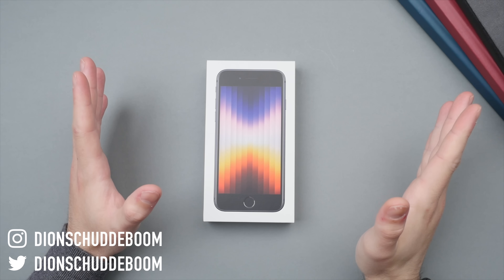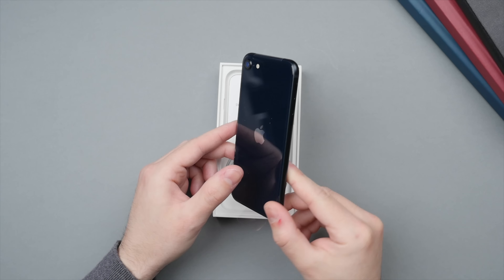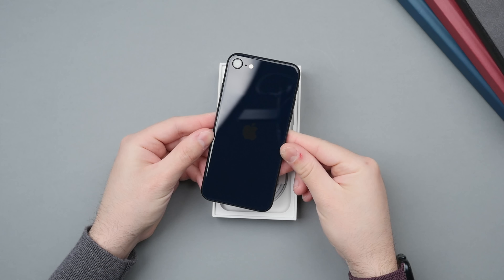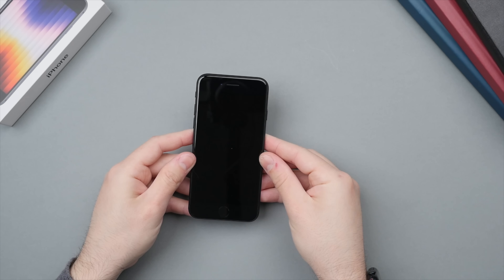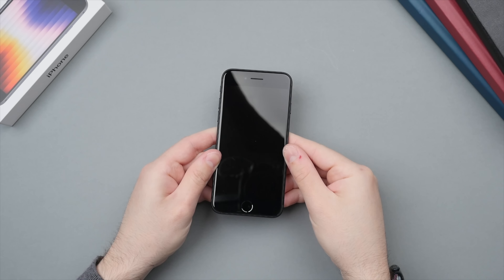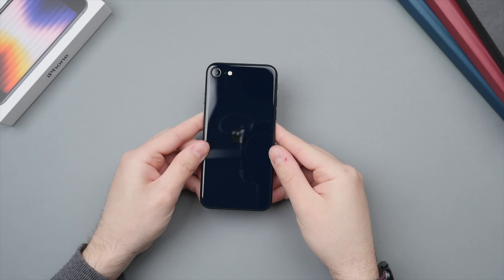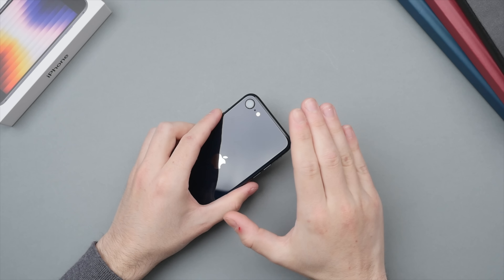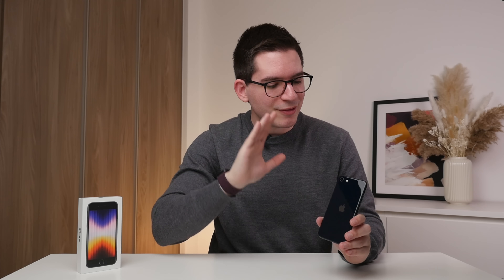iPhone SE 2022 Midnight Unboxing & Impressions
iPhone SE 2022 (US)
iPhone SE 2022 (UK)
The iPhone SE 2022 with super fast and long lasting A15 chip, excellent camera and familiar design, all for an appealing price!

👋 Connect!

Today I am excited to be unboxing the new 2022 iPhone SE in Midnight! With a familiar design, it packs some serious power featuring the same A15 bionic chip from the iPhone 13 and iPhone 13 Pro. Price starts at $429 dollars or £419, slightly more than the previous iPhone SE. Comes in product Red, Starlight and Midnight. Featuring a 4.7” display (pocket friendly size), glass front and back, aluminium frame, Touch ID, powerful A15 bionic chip, improved battery life (2hrs more video playback), 5G, IP67 water resistance, 12mp f1.8 wide angle lens with new iOS camera features, such as photographic styles and deep fusion. The iPhone SE is a phone that provides two crucial things, value and longevity. A powerful processor that will keep the phone fast for many years to come. And the familiar design from the iPhone 8 helps keep the price down. Exciting? No. A solid value proposition? Yes, it sure appears to be! I cant wait to test the iPhone SE’s new features, camera, battery and performance. Am also curious to see how the iPhone SE compares to the rest of the current iPhone lineup, as well as previous models like the iPhone 11 which you can find for not much more than the SE. To answer these questions, I will be switching to the iPhone SE as my main phone.

Dion Schuddeboom